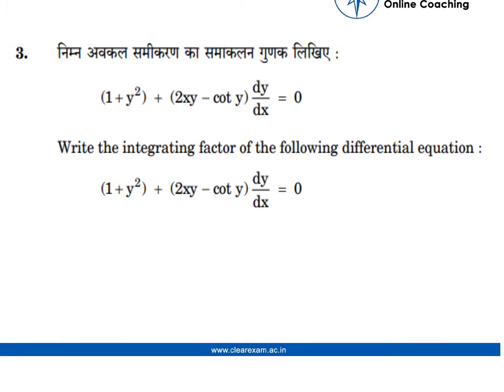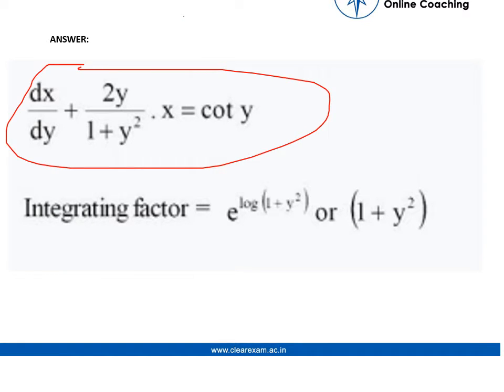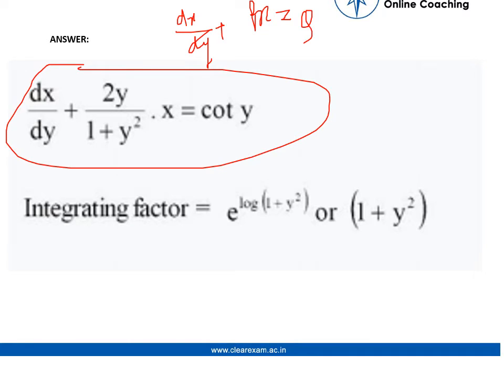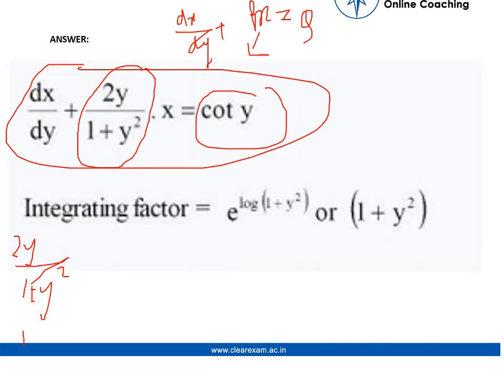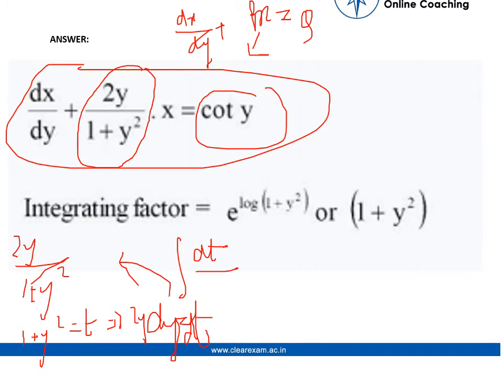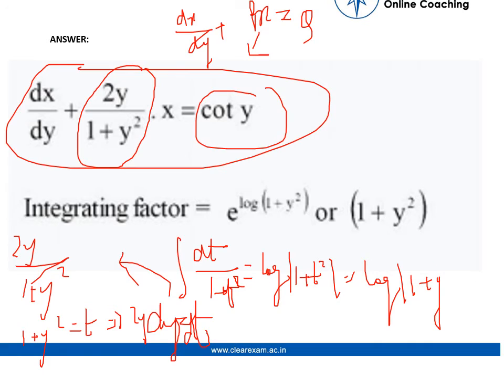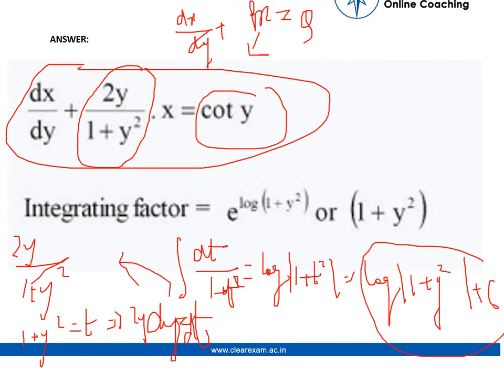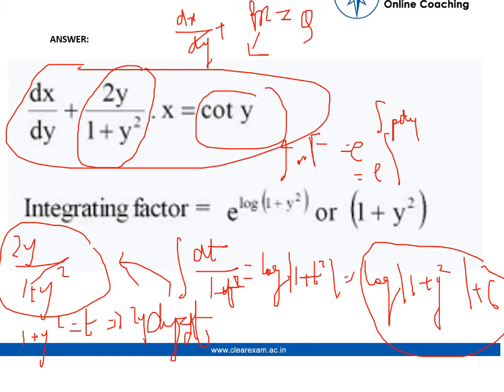CBSE Class 12th Previous Year Paper Solution 2015 | Maths | Set RU | ClearExam | Question 03